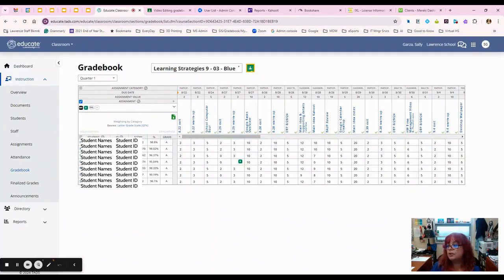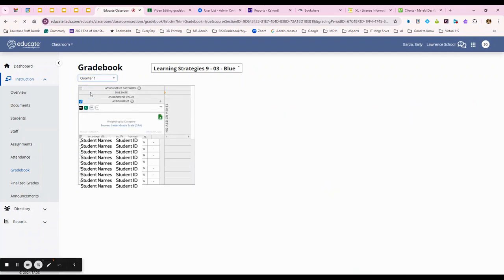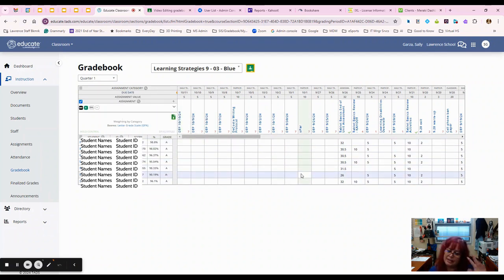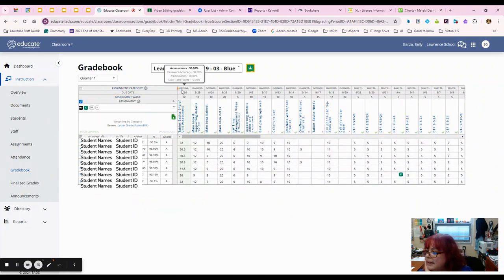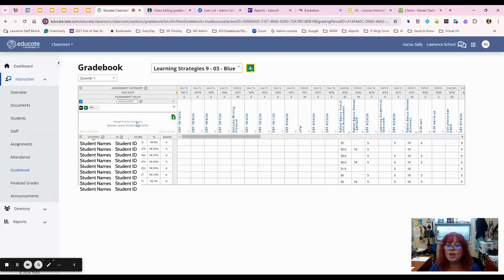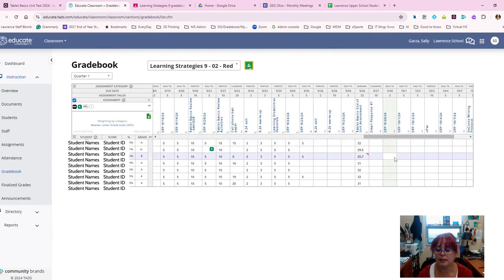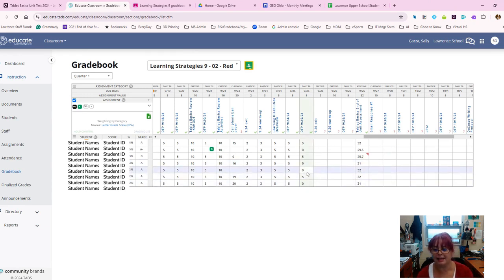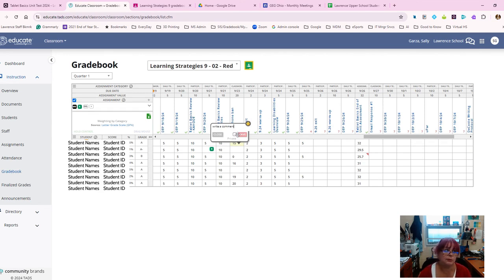Changing views in Educate Gradebook